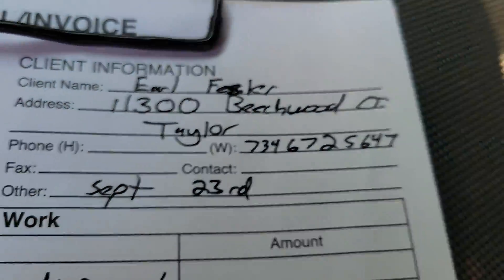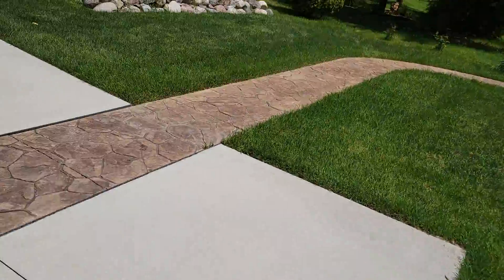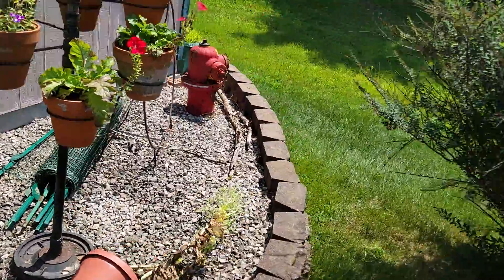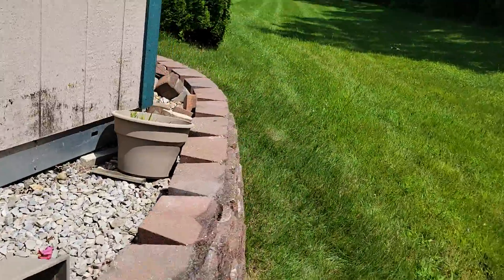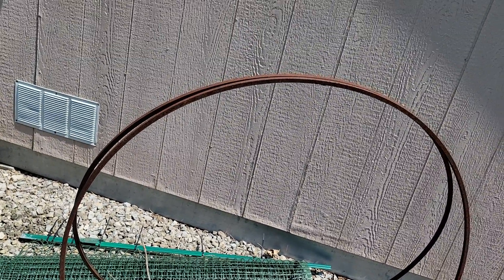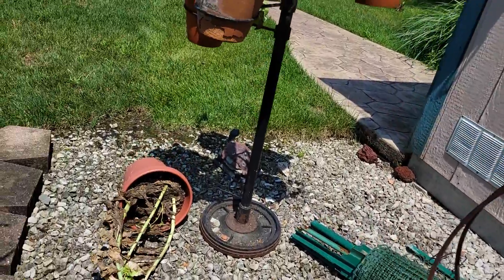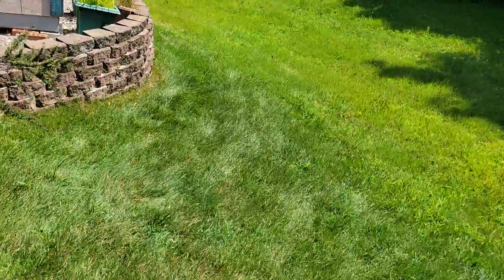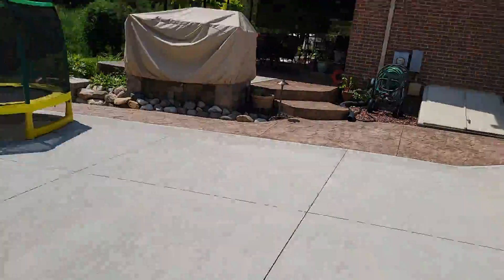11300 beechwood CT Taylor 8•10•21